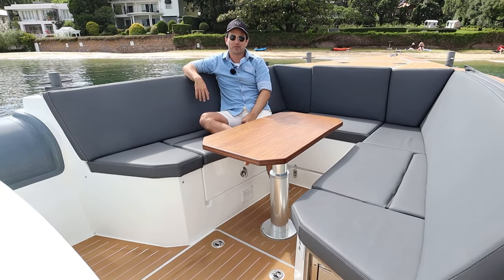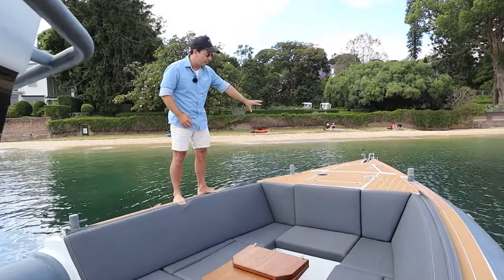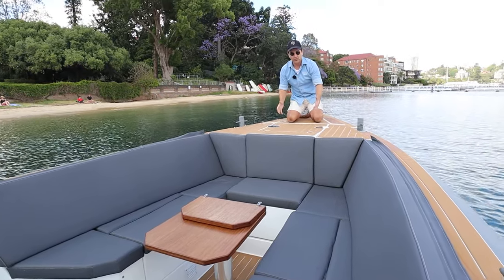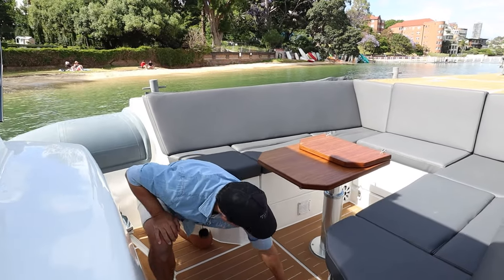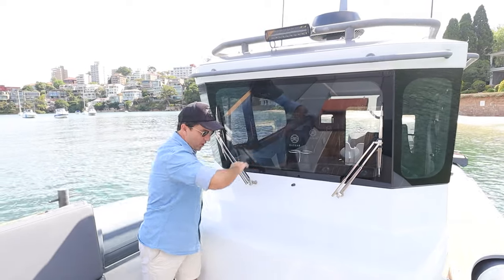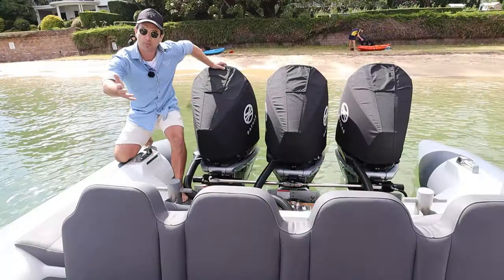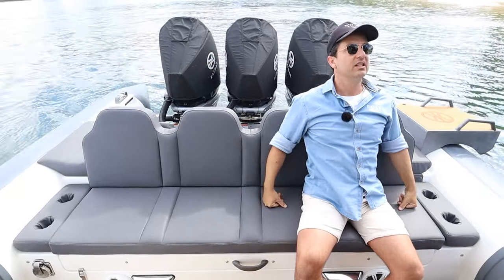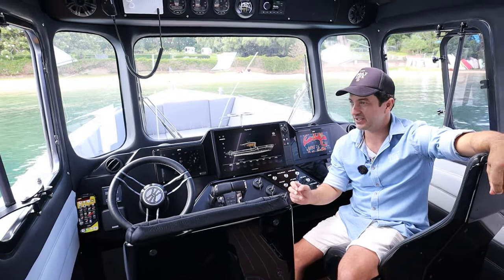Rafnar 1100 - What's your MISSION? WALKTHROUGH with Dan Jones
Join me as we finally take you for a tour of the Rafnar 1100 with revolutionary OK Hull from Iceland!

I would love to hear from you on what unique and interesting adventures you would take this Rafnar 1100 on? This boat can literally be carried by chopper into the remote destination of your choice... how bloody cool is that!

0:00 Intro
00:30 Bow
06:39 Cabin exterior and side deck
10:13 Aft Deck
14:07 Inside the cabin
15:02 Helm & Seats
23:54 Wrap Up